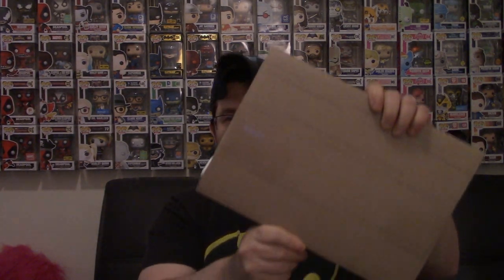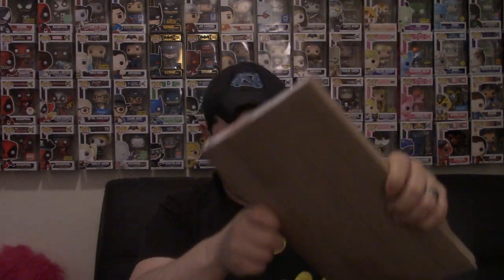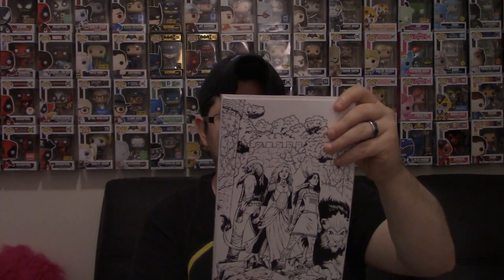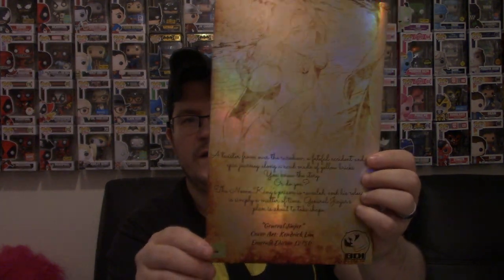Mystery Unboxing: The one with the Awesome Emerald Variant!!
Today Jay unboxes A LOT of stuff from. yup you guessed it...another awesome kickstarter project we backed. The creme da le creme being an amazing Emerald variant number!